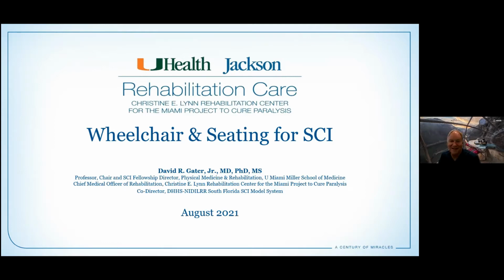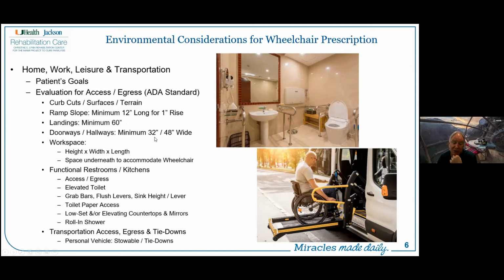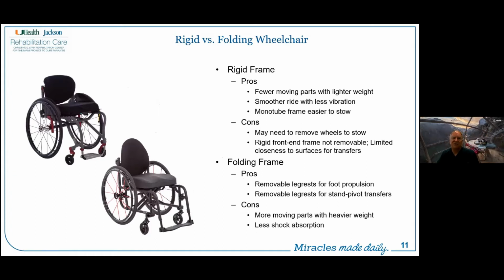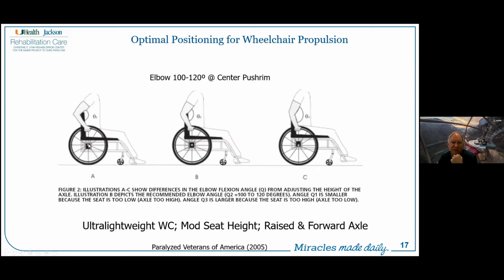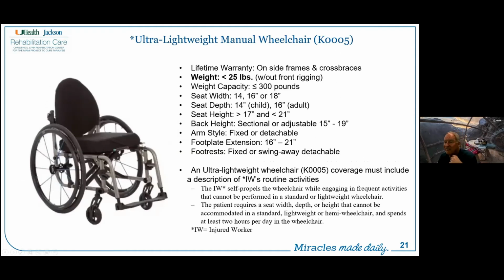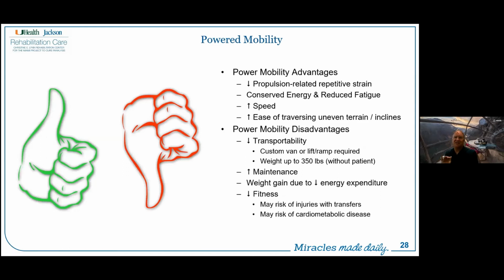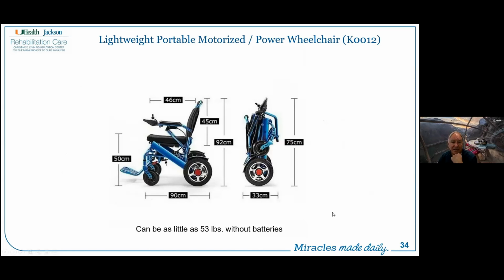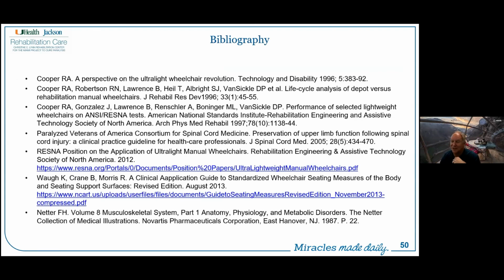Wheelchair & Seating for Spinal Cord Injury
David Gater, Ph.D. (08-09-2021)